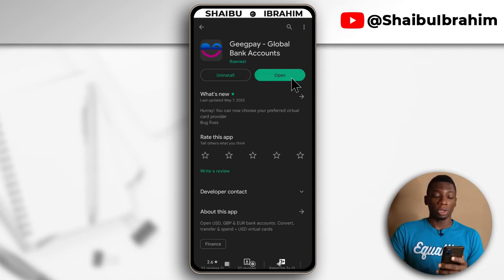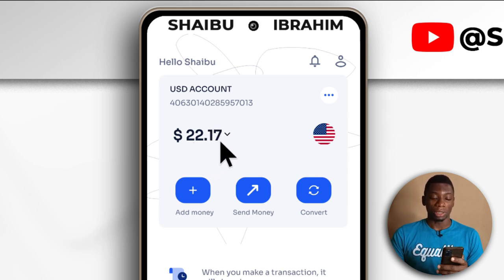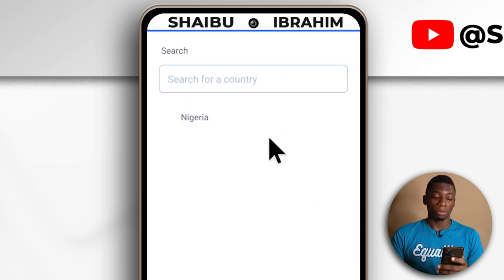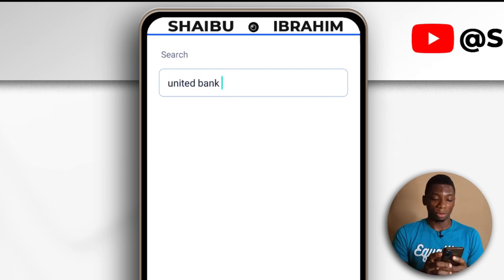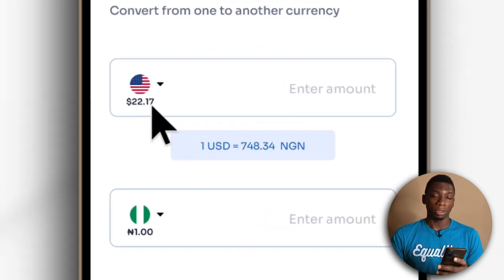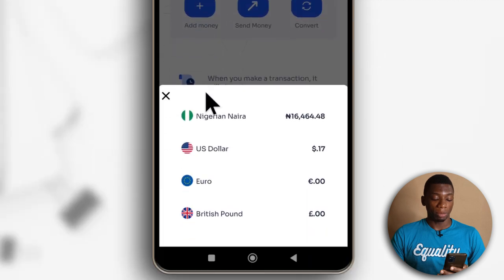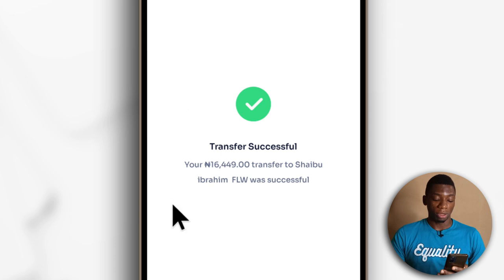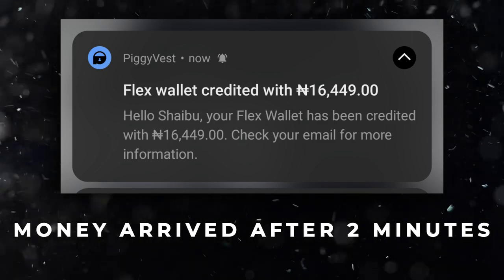How To Withdraw from the Geegpay App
Using the Geegpay app to withdraw USD to Naira at black market rate.

– – –💻 Tools & Equipment 💻– – –